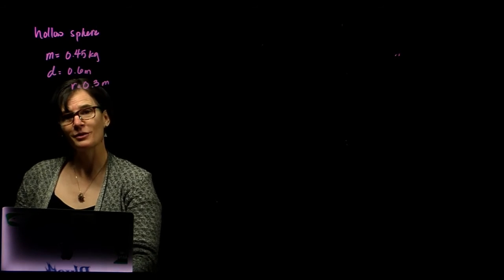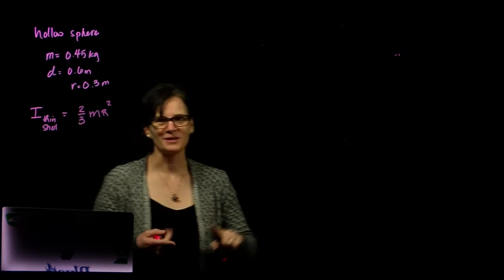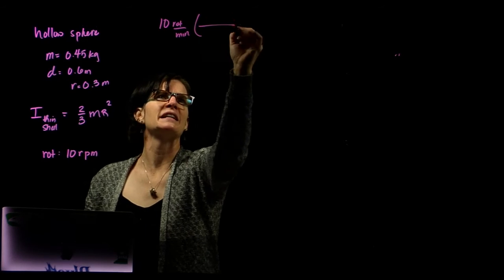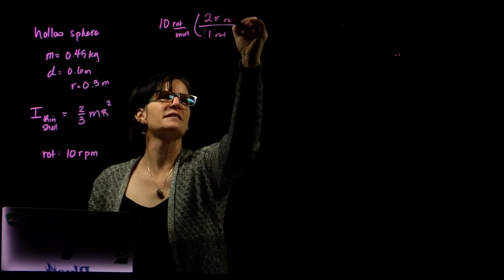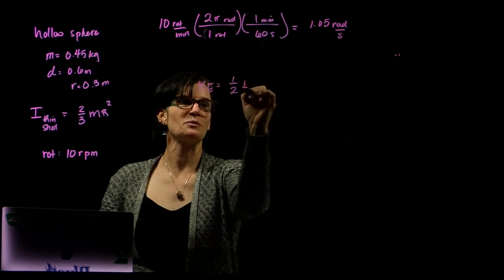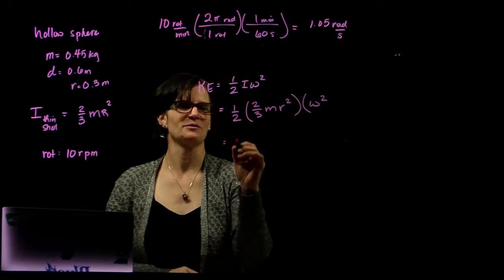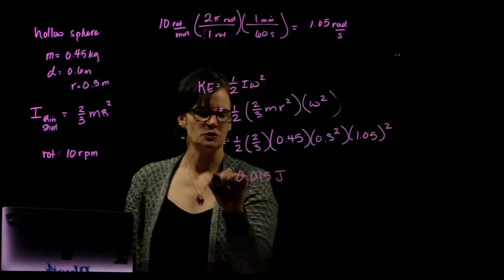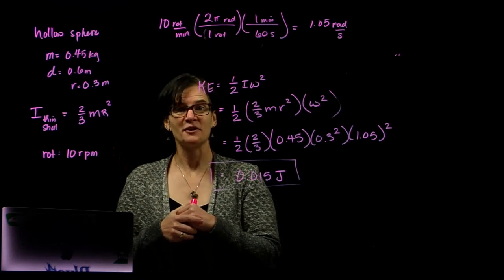Kinetic Energy of a rotating globe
Your desktop hollow globe is rotating slowly (10 rpm) about its axis. Its mass is 0.45kg and it has a diameter of 60cm. What is the rotational kinetic energy?